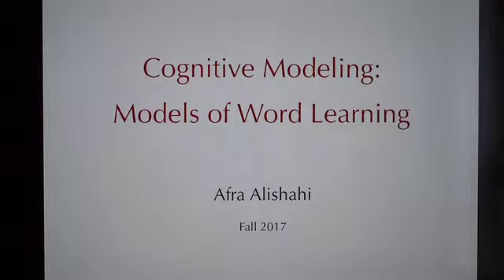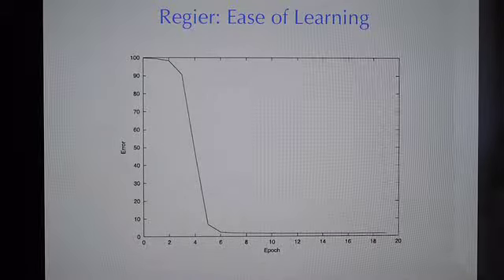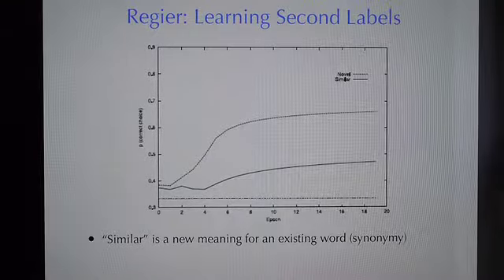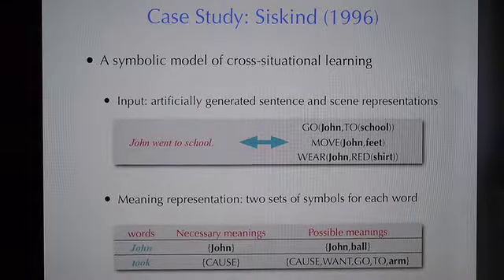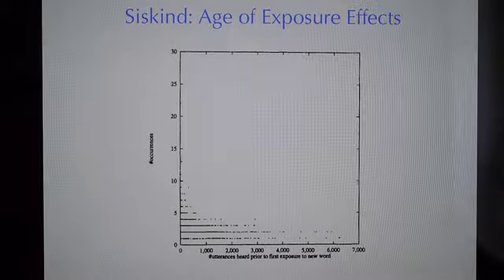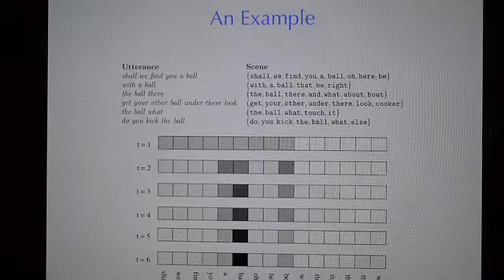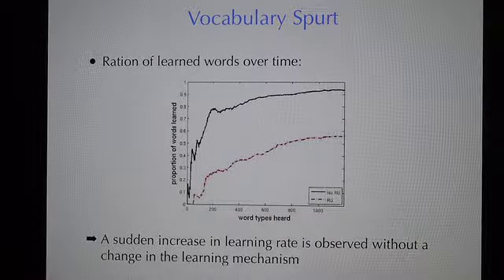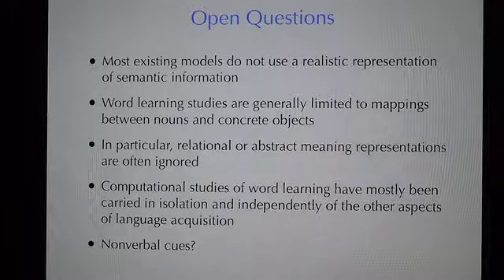2 3 words models